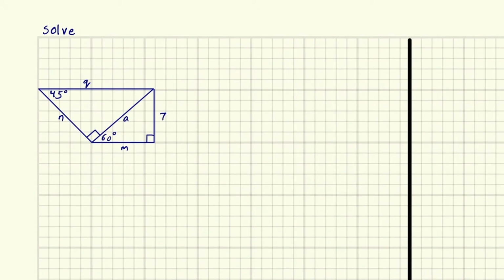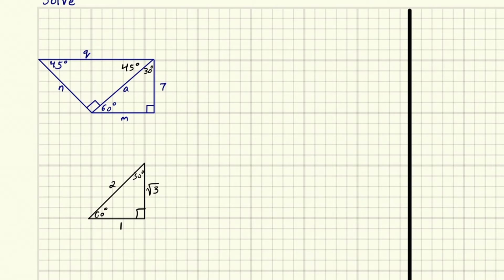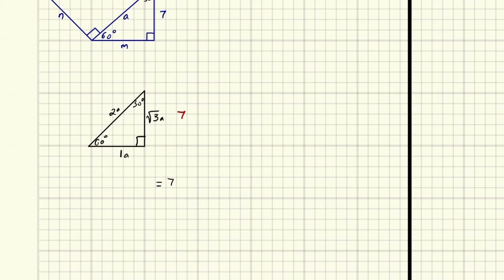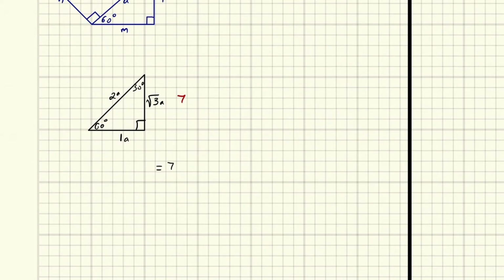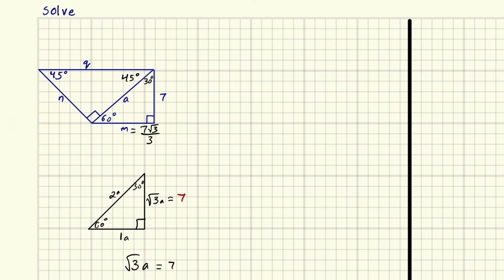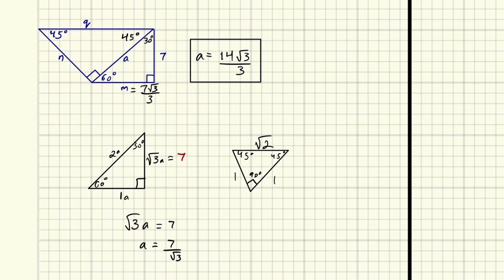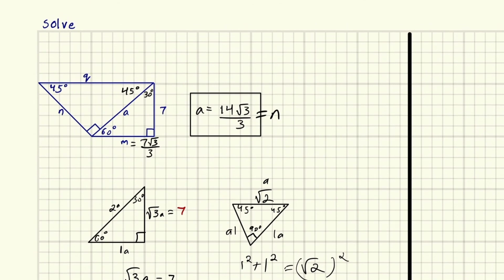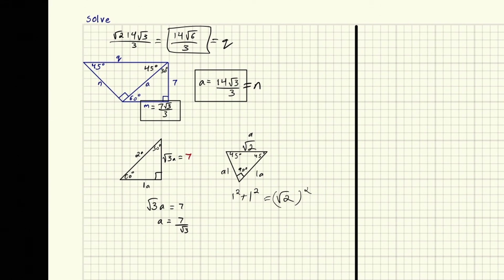Solve the Triangles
We solve the following triangles.

Time Stamps
0:00 Intro
0:05 Use Special Triangles
5:32 Outro